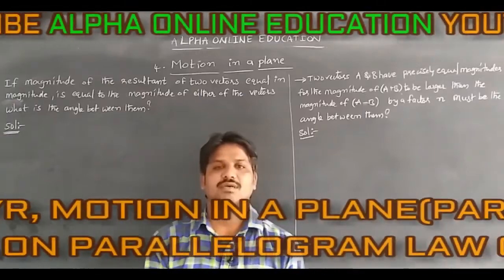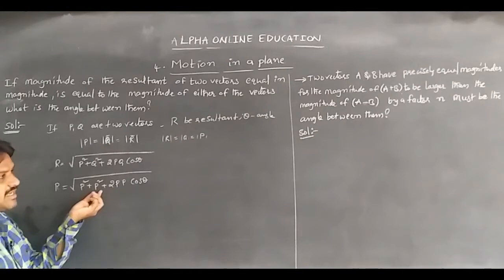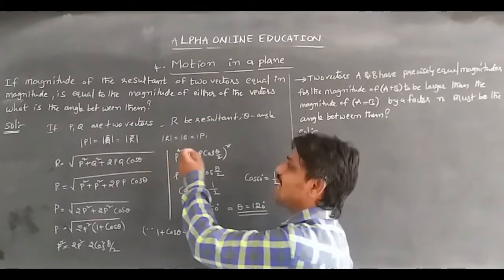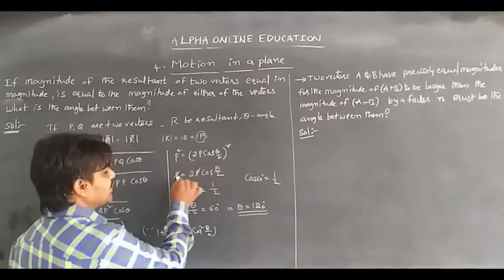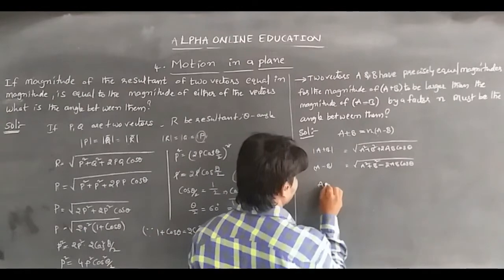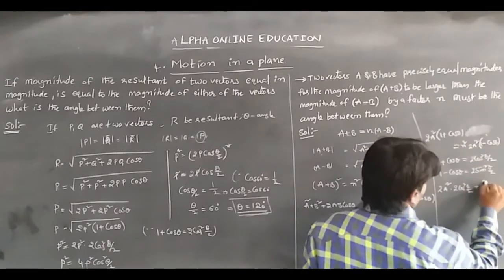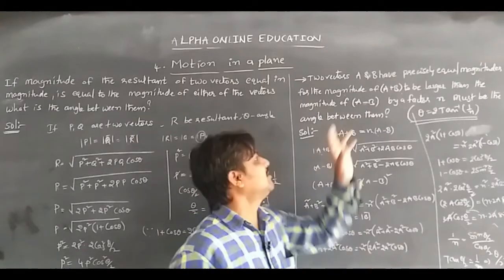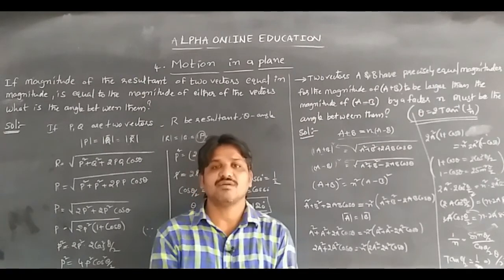INTER I YR : PHYSICS I (E/M) TOPIC : MOTION IN A PLANE (PART 6)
SUB TOPIC : PROBLEMS ON PARALLELOGRAM LAW OF VECTOR
P1ESMP18